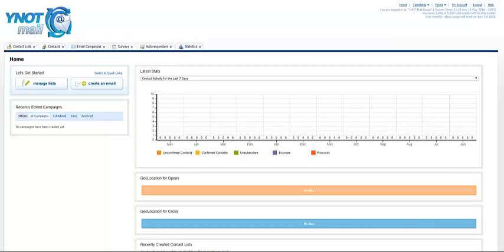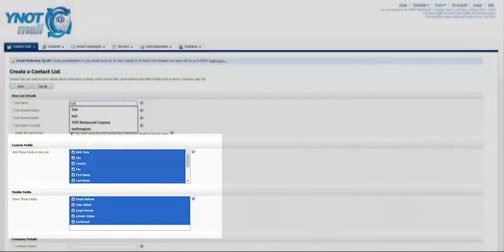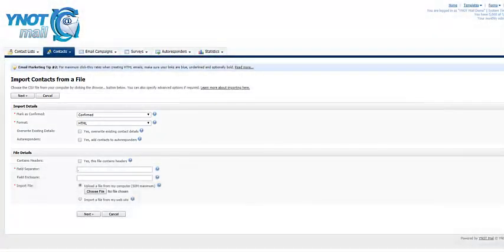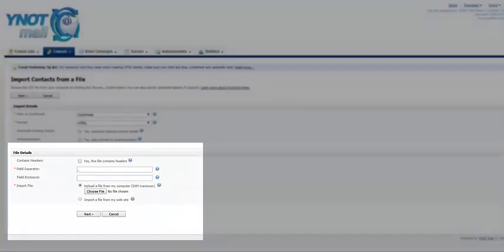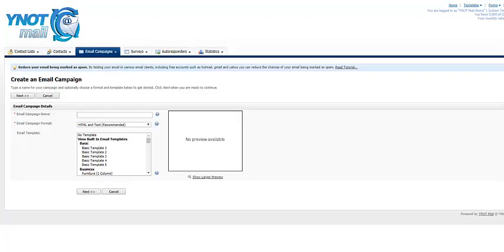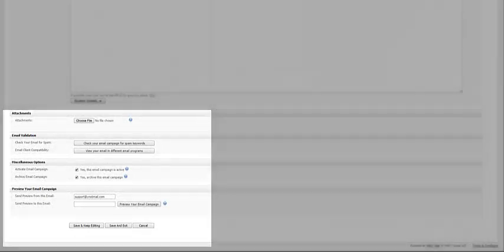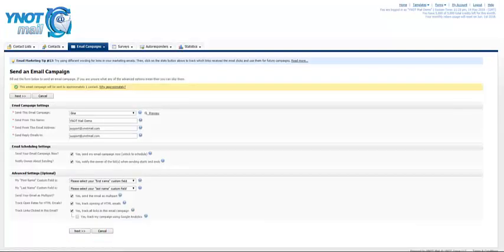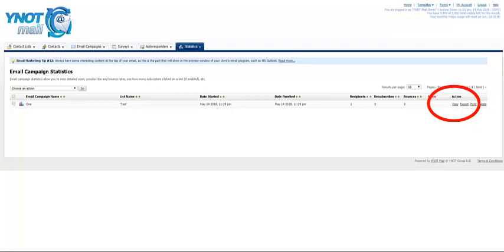YNOT Mail Ovewview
How to send bulk email for bulk email marketing using YNOT - A video tutorial for new users.